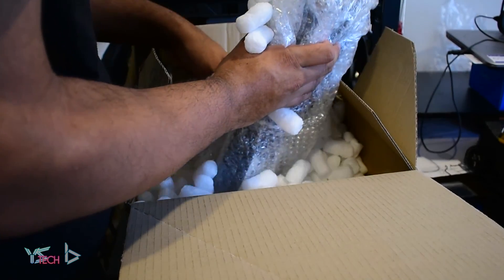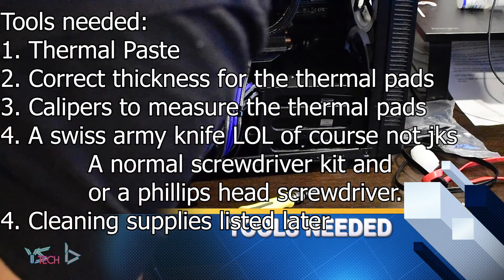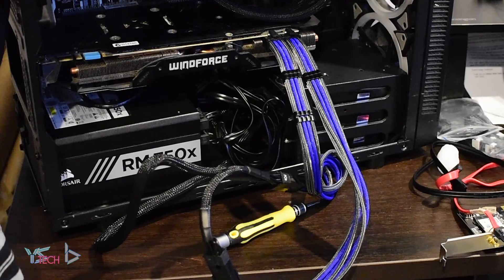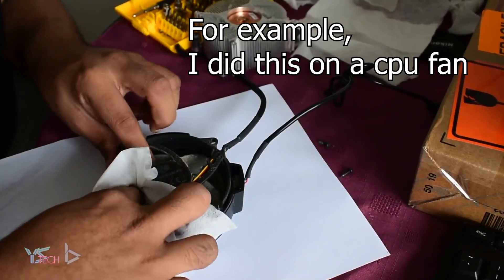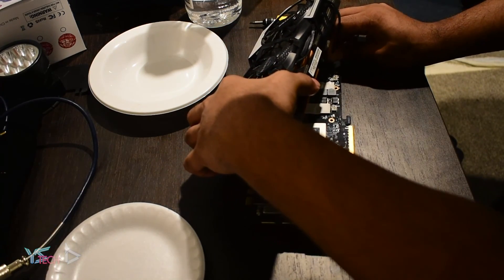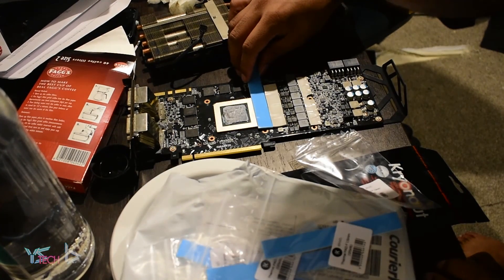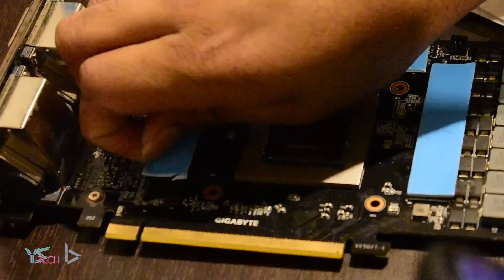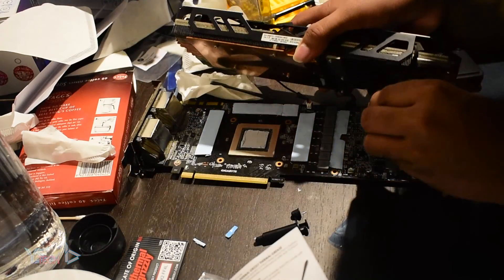How to fix an overheating graphics card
Timestamps below! :)
Thermal Paste and Pads Change on the Gigabyte G1 Gaming 980ti
With a very expensive graphics card market for both brand new and used cards, it can be hard to find a deal. It's more likely that a second-hand card will be a better choice right now and I managed to pick up this Gigabyte G1 Gaming 980ti for $380NZD (about $267USD @5/07/21). Unfortunately, the graphics card is five years old and has temperature issues with the 980ti getting up to 95°C! In this video, I am going to show you how I fixed this by changing the thermal paste and paste, with also a general clean on the graphics card. This video is not exactly a tutorial and is more about the steps I took and what to be cautious about when changing the thermal paste.

Timestamps:
Background information: 0:00 - 1:50
Tools needed: 1:51 - 4:15
Cleaning Supplies Needed: 4:16 - 6:04
Disassembly and cleaning: 6:05 - 14:30
Removing the heatsink: 6:08 - 8:35
Cleaning the heatsink and fans: 8:35 - 9:09
Replacing the thermal paste: 9:10 - 10:29
Extra step soldering led connector (My Mistake): 10:30 - 10:49
Cleaning the GPU Dye: 10:50 - 12:17
Removing plastic off thermal pads: 12:18 - 12:24
Applying Thermal Paste on the GPU Dye (My Mistake): 12:25 - 13:30
Reassembling the graphics card: 13:30 - 14:30
Plugging in Fan and LED Headers: 13:30 - 13:35
Screwing the screws back in: 13:36 - 13:54
Graphics card install and test: 13:55 - 14:30
Final Thoughts: 14:31 - 16:39